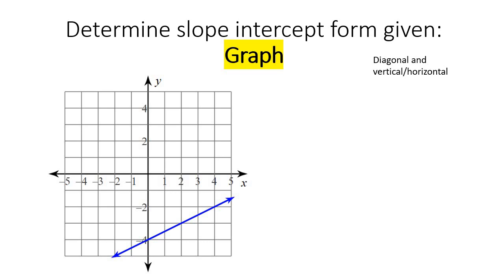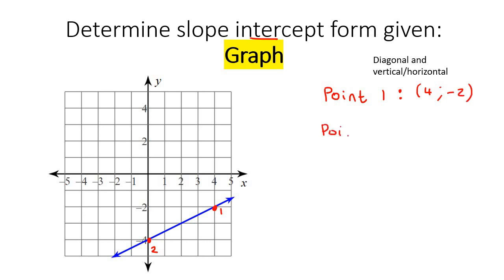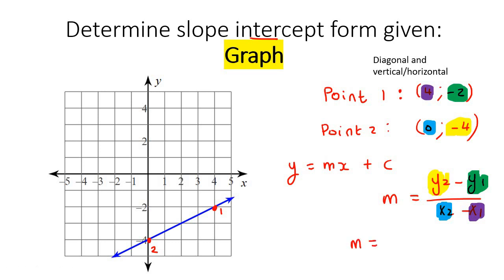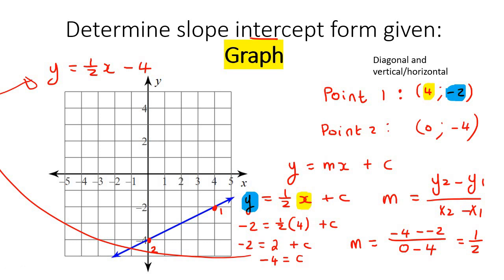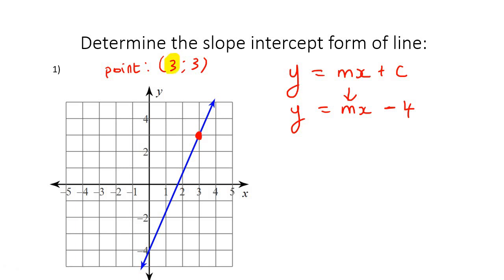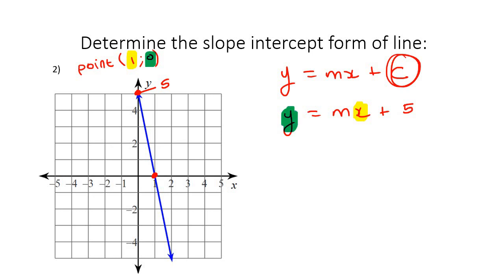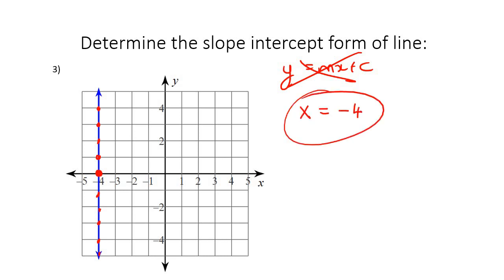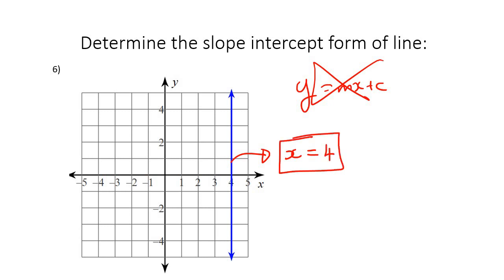Equation of Line Slope intercept Form | Given Graph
Equation of Line Slope intercept Form.

This algebra video shows learners how to write the equation of a line in slope intercept form when given the graph. It is ideal for learners doing algebra in the American High School Curriculum but is also suited to all other learners.